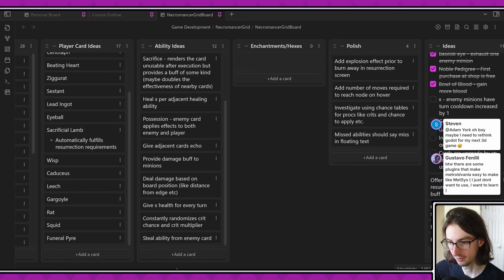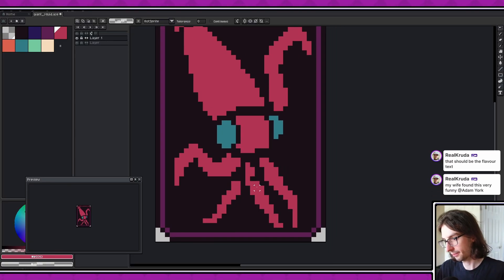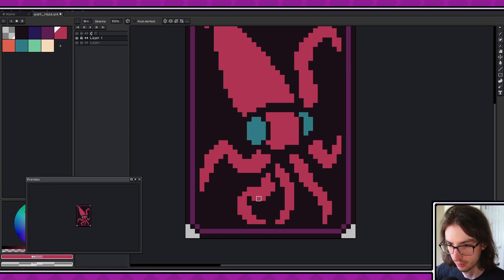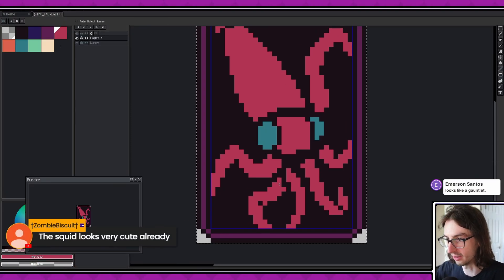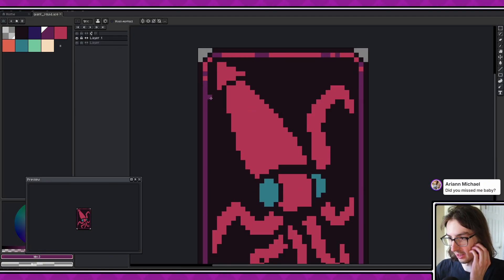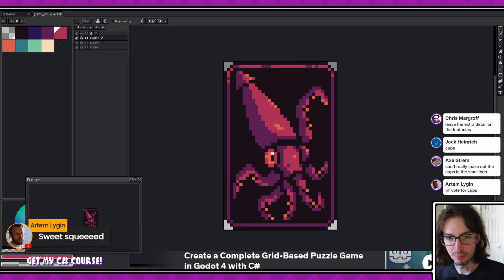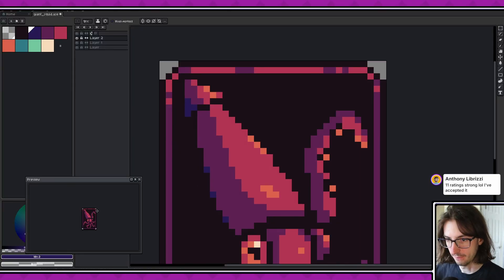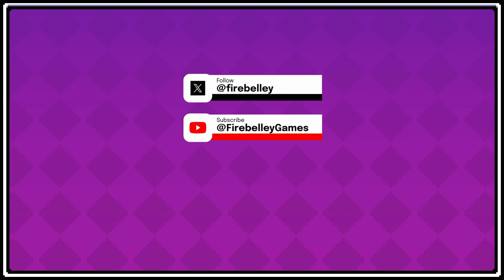My Pixel Art Process - Stream Recap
In this video I show how I create pixel art, specifically a Giant Squid, for my upcoming commercial game. Hopefully you can learn a thing or two from watching me. At the very least, I hope you find my pixel art process enjoyable to watch!